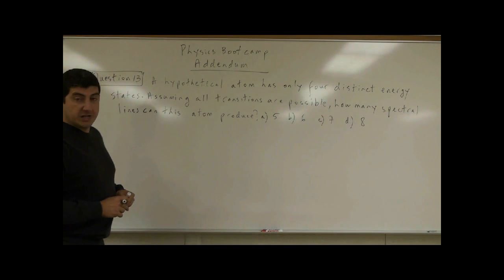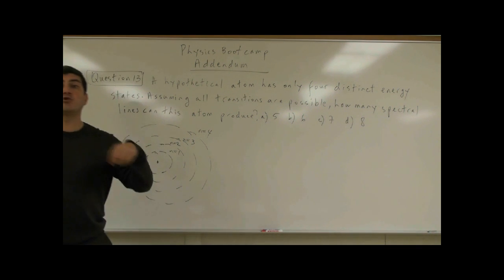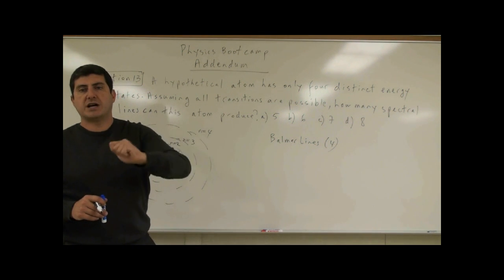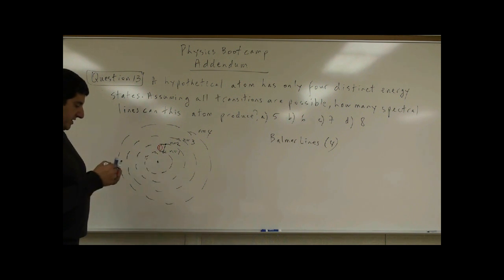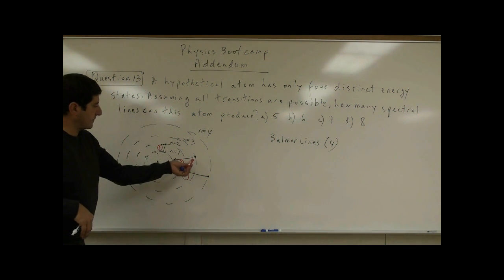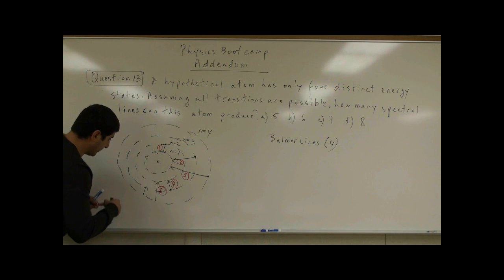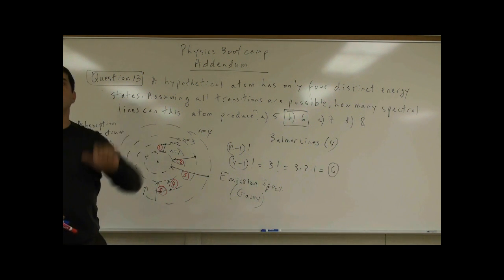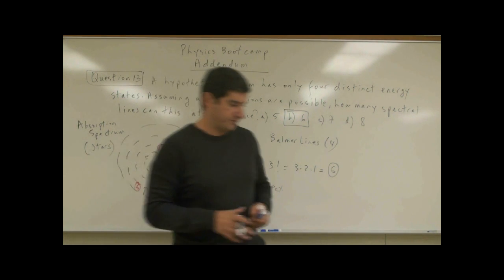PhysicsBootcampAddendumQ13(Atomic Physics: Energy States).avi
This video is part of the Physics Bootcamp series. It covers the thirteenth question of the addendum test for this course.
A hypothetical atom has only four distinct energy states.  Assuming all transitions are possible, how many spectral lines can this atom produce?  a) 5   b) 6   c) 7   d) 8